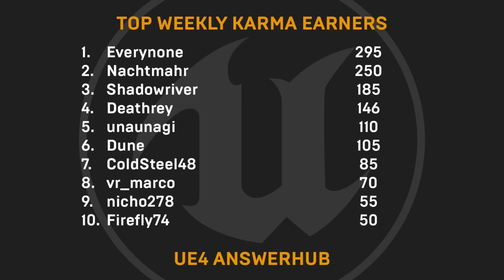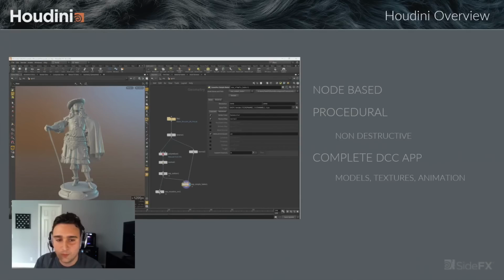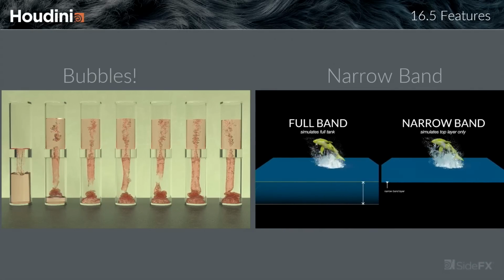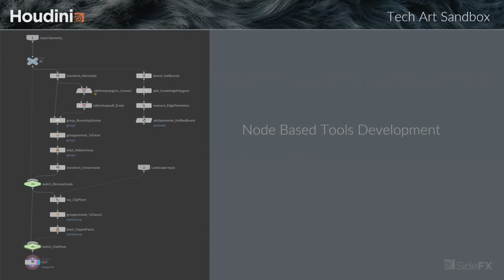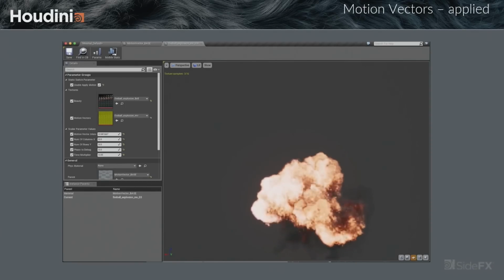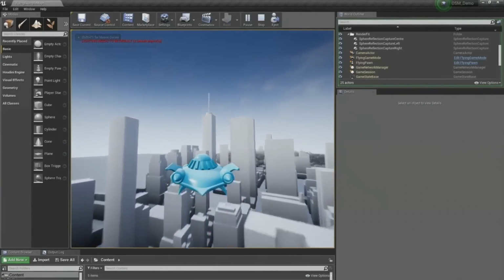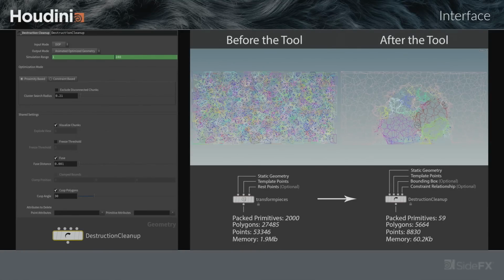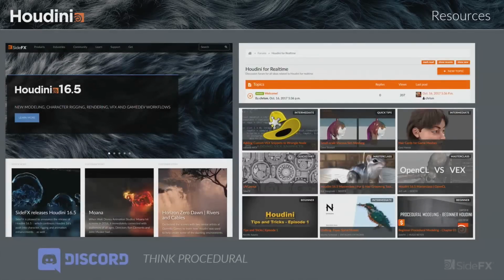Houdini Tools with SideFX | Developer Interview | Unreal Engine Livestream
The folks over at SideFX have been working on some amazing tools in Houdini to amp up your UE4 capabilities. Ben gives a brief update on the state of Houdini. Then Luiz and Paul dive in to some wonderful tools, such as UV-Layout, Poly Reduction, the Game Shelf 2.0, Pivot Painter, and more!

[00:00:04] News/Intro
[00:01:38] Community Spotlight
[00:04:31] State of Houdini with Ben Mears
[00:06:49] Tools with Luiz Kruel
[00:08:30] Houdini Overview
[00:14:50] 16.5 Features
[00:23:20] Pyro
[00:24:49] Texture Sheets
[00:27:35] Motion Vectors
[00:29:31] Ray Marched Volumes
[00:30:19] Imposter Tool
[00:32:11] Open Sourced Maps
[00:35:55] Tools with Paul Ambrosiussen
[00:36:26] Pivot Painter
[00:38:59] Destruction Cleanup Tool
[00:42:49] Terrain Tools
[00:46:55] Scene Cleanup Tool
[00:47:57] Houdini Resources

NEWS

Discover How Frogwares' 'City Generator' is Saving Valuable Time During Development of 'The Sinking City'

EGX Rezzed Renews Partnership with Epic Games for 2018

COMMUNITY SPOTLIGHT